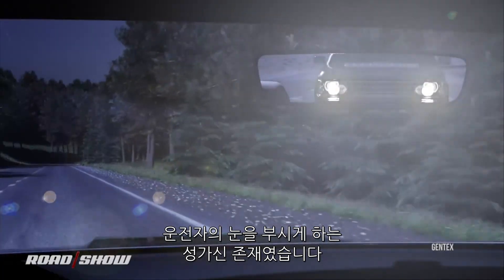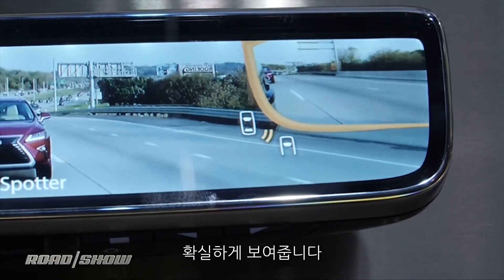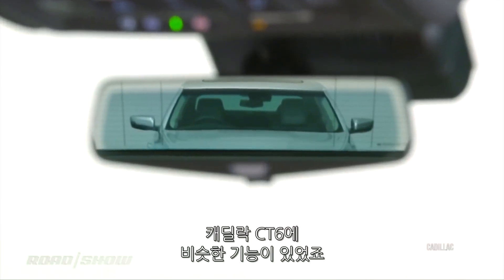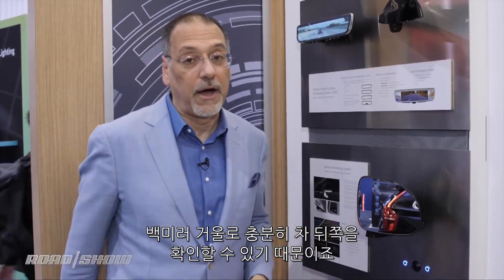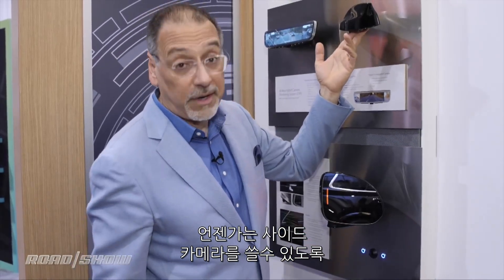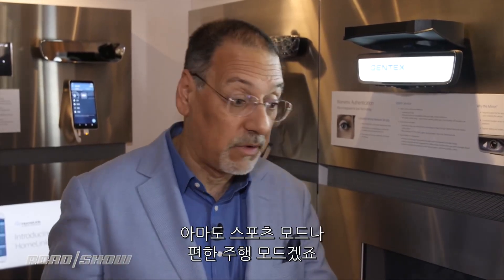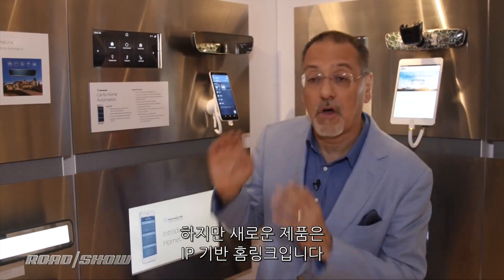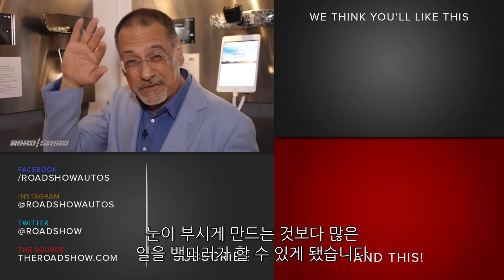홍채인식으로 운전 스타일 맞추는 ‘젠텍스 백미러’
미국의 자동차 부품 제조사인 젠텍스(Gentex)가 사각지대 확인과 홍채인식 등의 기능을 탑재한 스마트 백미러를 선보였다.

이 제품은 백미러 위에 디스플레이를 장착하고 측면과 후방의 영상을 통합해서 볼 수 있다. 또한 운전자별로 홍채 인식 로그인을 하게 되면 시트 높이나 취향을 고려한 음악을 자동으로 설정해준다. 이 밖에도 옆 차량이 가까이 접근하면 보여주는 다이나믹 스포터 기능과 스마트 홈 기기와 연결하는 홈 링크 커넥트 기능을 제공한다.

다양한 기능을 갖춘 젠텍스 스마트 백미러를 영상을 통해 확인해보자.